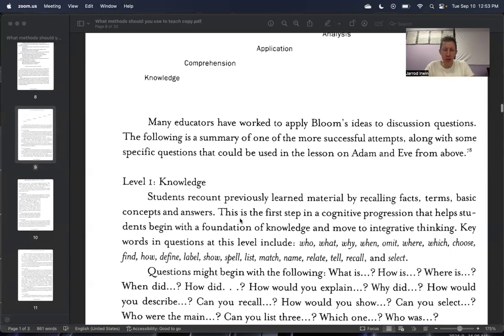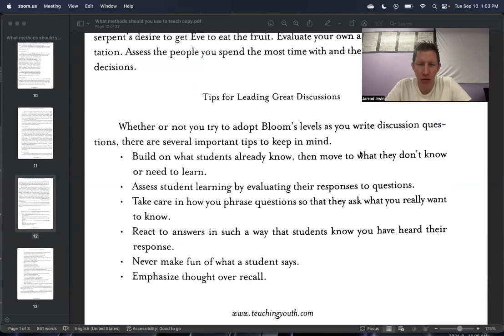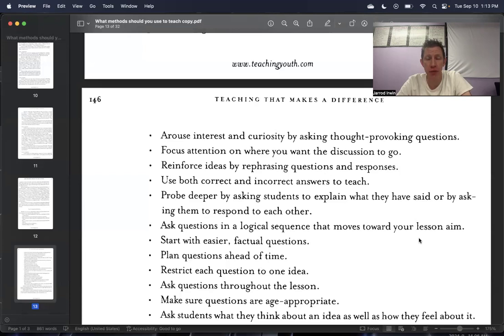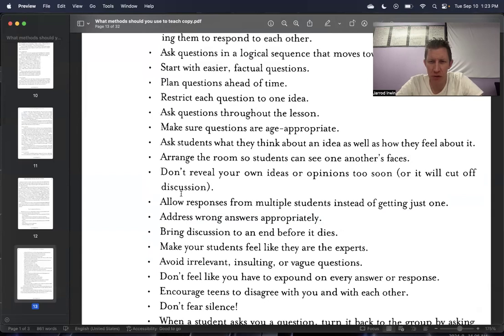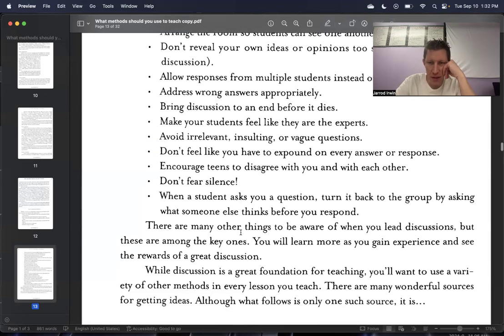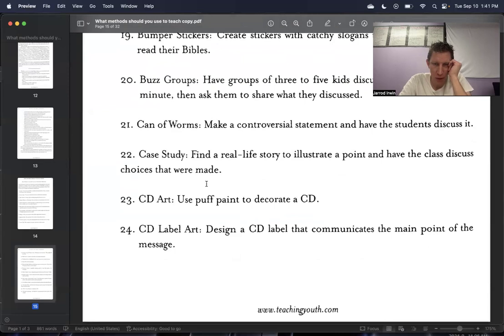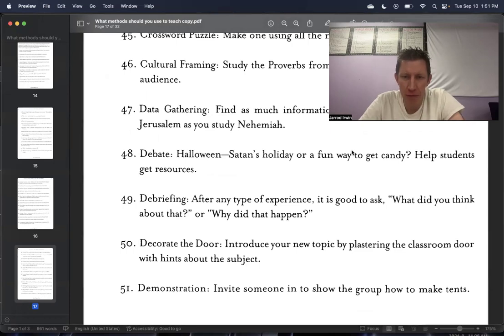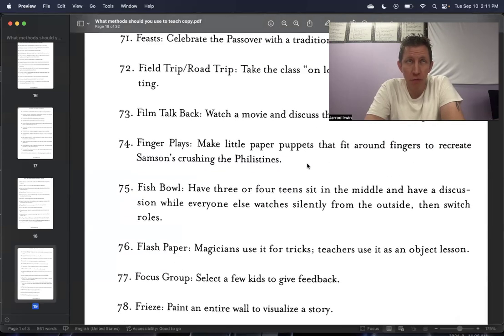Teaching Methods Part 2 (9-10-24)